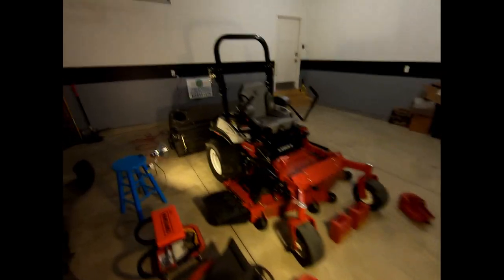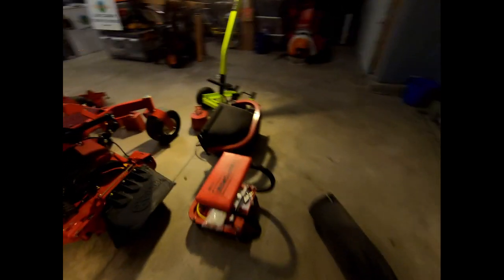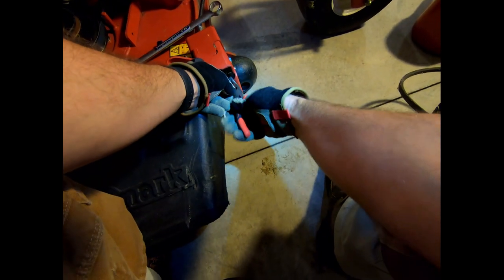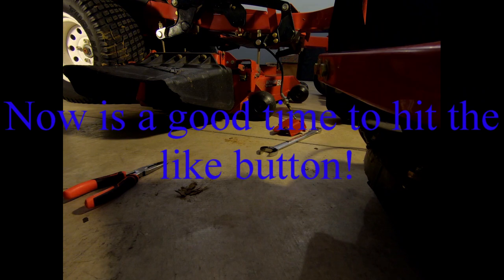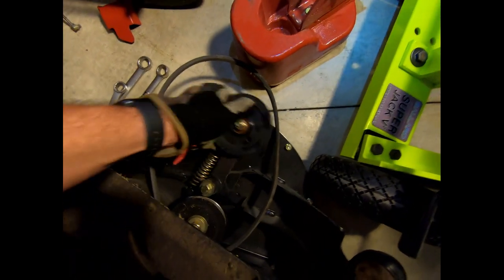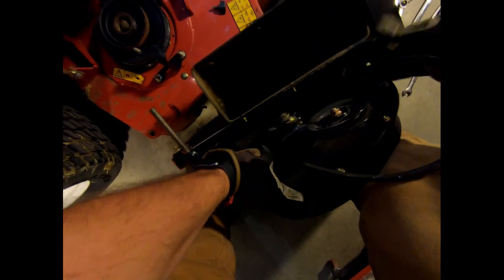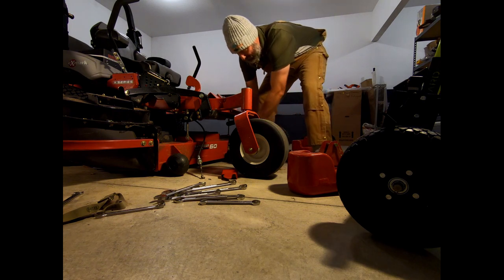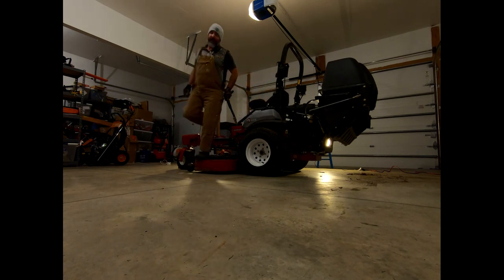Installing Leaf Bagging System on eXmark Lazer-Z X-Series (Ultravac Quick Dump Collection System)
In this video I show the removal of the Operator Controlled Side Discharge Unit and installation of the eXmark Ultravac Quick Dump Collection System on my Lazer-Z X-Series 60" mower.  The process takes about 20 minutes by myself.  This 11-bushel bagging system is simple to use and is super convenient because I don't have to get off of the mower to dump the load.

LESCO Professional Turf Fertilizer at Home Depot:

Diablo Grinding and polishing Flap Disc at Home Depot (used to sharpen my blades):

RoundUp Backpack Sprayer at Home Depot: